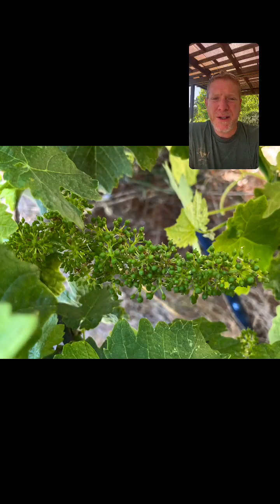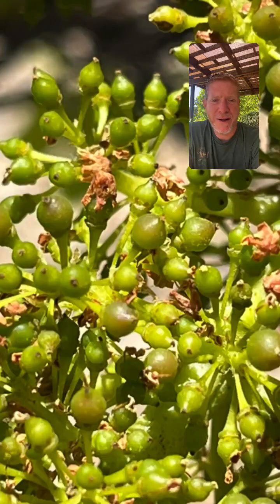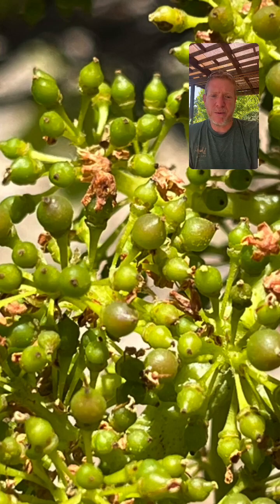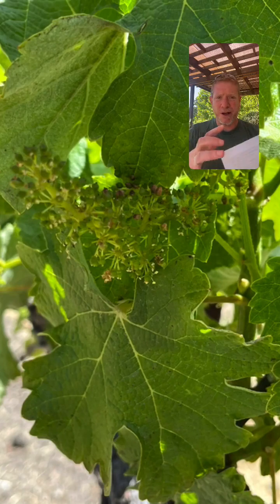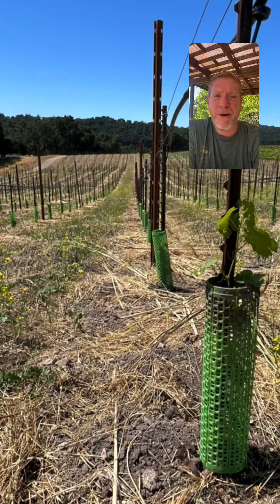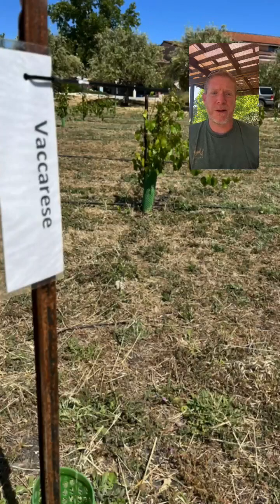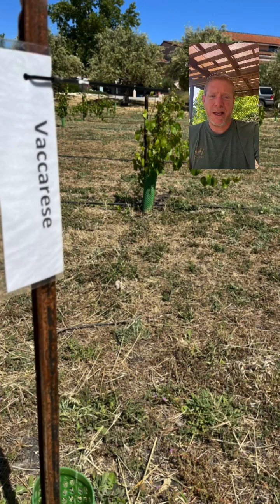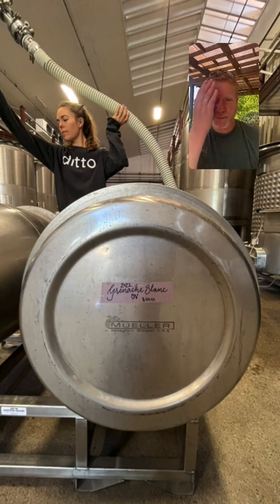Rich Bauwer on Conversation with Jason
In this episode of Conversation with Jason (which aired on June 14th, 2023, on our Instagram Live feed), CEO of Free Flow Wines Rich Bouwer joins Tablas Creek Vineyard Proprietor Jason Haas.

Jason and Rich discuss why his desire to be a part of making a physical product led him from investment banking to stints managing Gallo and Beringer Vineyds, how his time there and at Saxco International convinced him of the potential of packaging to be transformative, and why he’s so excited about the work that they’re doing at Free Flow, as they say it, “saving the world one keg at a time”.

All that and more on this conversation!